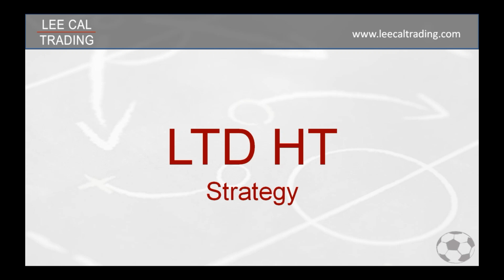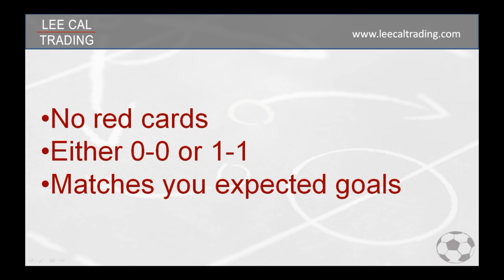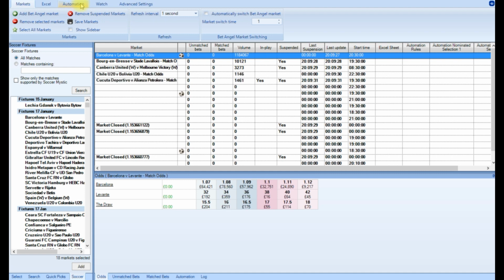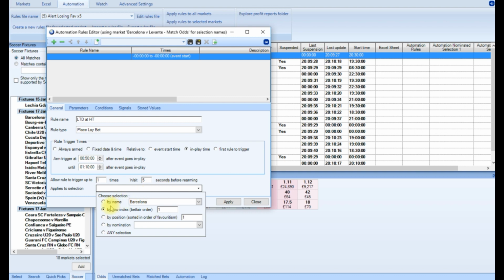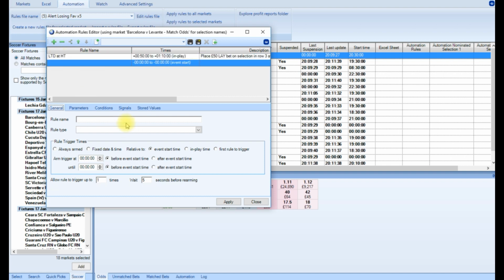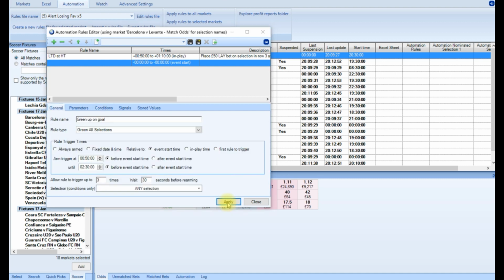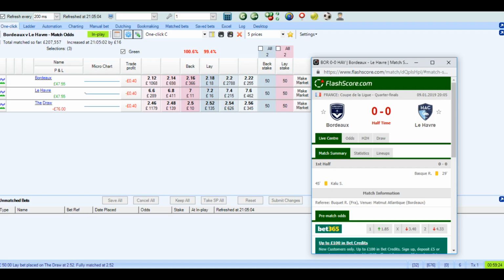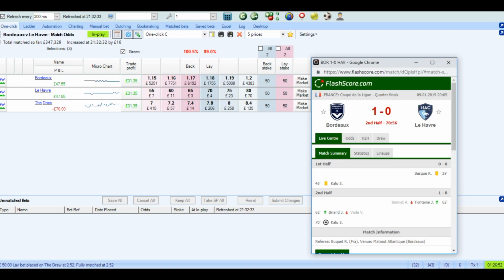Lee CaL Trading - LTD HT - Football Automated Trading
This strategy is not necessarily one I use but simply an example of how automation can be created for any strategy.